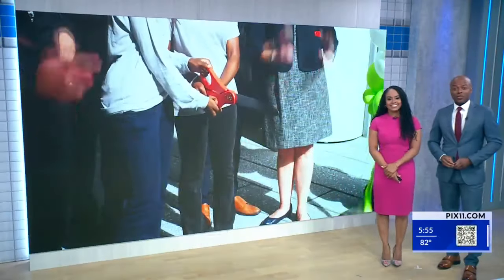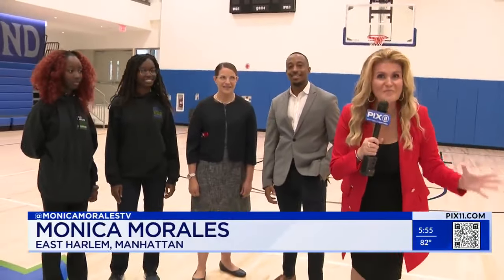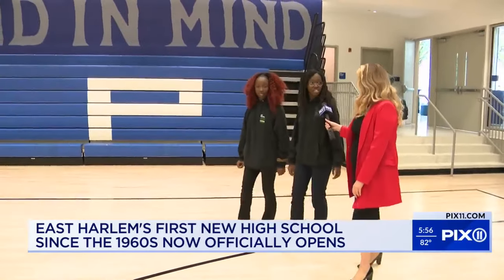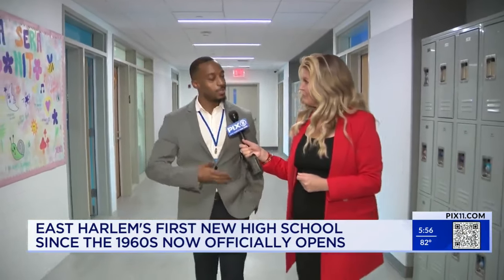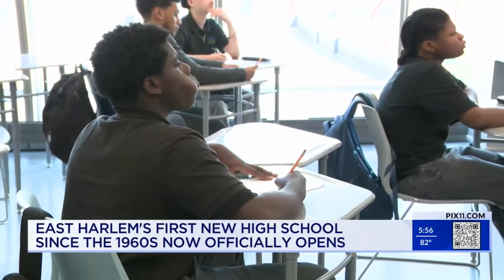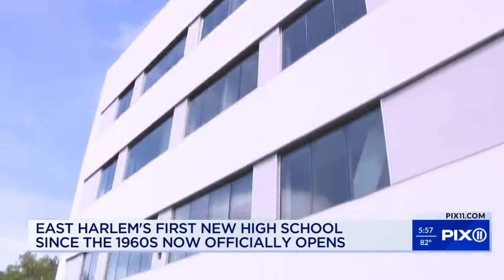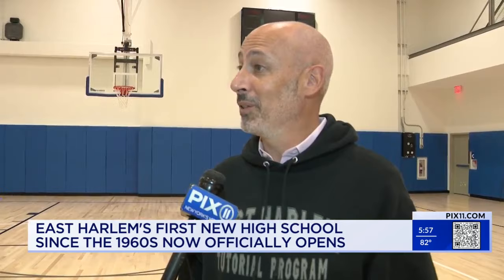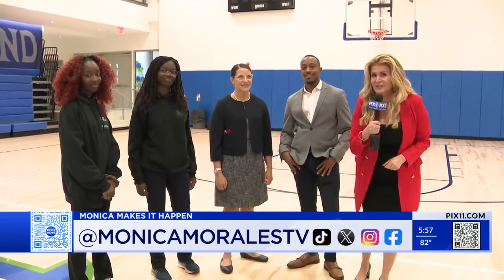New High School Building Opens in East Harlem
East Harlem Scholars Academy High School Celebrates Opening of First New Public High School Building in East Harlem in Over 60- Years

The new 70,000-square-foot facility is the culmination of the Campaign for East Harlem, an unprecedented $100+ million initiative by the well-established educational institution EHTP. This campaign has enabled the creation of a three-facility Pre-K–12 neighborhood campus, offering year-round, community-based, college-prep programming to thousands of local students and families.

East Harlem, NY - Today, East Harlem Tutorial Program (EHTP) and East Harlem Scholars Academies cut the ribbon on its highly anticipated new 70,000-square-foot public charter high school. The new 104th and First Avenue facility houses East Harlem Scholars Academy High School and EHTP’s College Scholars Program. In the last decade, nearly 80% of EHTP seniors have gone on to graduate college or remain on track to do so right now — the new facility aims to support the continuation and expansion of those extraordinary results for decades to come.

The event was marked by a ribbon-cutting celebration, attended by students, families and teachers, elected officials, board members, business leaders, philanthropists, and East Harlem community leaders.

The site, originally owned by the Archdiocese and projected to become luxury condos, will instead accommodate 600 East Harlem students and their teachers, offering a full regulation-size basketball and volleyball court, a black box theater, cutting-edge science labs, and dedicated music and art rooms. Scholars will have access to a third-floor terrace adjacent to the cafeteria, where they can plant fruits and vegetables, and enjoy outdoor meals and discussions.

Upon entering the building, students and guests are greeted by a 20-foot mural designed and created by local artist and activist Manny Vega. The tiled artwork features a collection of stunning scenes from East Harlem, including visual representations of the student artists who helped Vega create the piece.

This project was the second phase of the Campaign for East Harlem, which invested over $100 million to build two school buildings, launching the East Harlem Teaching Residency, the College Scholars Program, and expanded the East Harlem Scholars Academies network. The new East Harlem Scholars Academy High School building was made possible in part through the generous $30+ million in challenge gifts given by Marilyn Simons and her late husband Jim over several years.

Additional financing and financial support for EHTP was achieved through a partnership with Goldman Sachs, whose current Chief Financial Officer Denis Coleman was an EHTP volunteer in the 1980s and sits on the organization's Leadership Council.

The project was supported by the leadership and vision over many years by the school’s Co-Founder and CEO Emeritus Jeffrey Ginsburg, alongside Board Chairs Joan Solotar of Blackstone and Billy Rahm. Law firm Greenberg Traurig was a crucial pro bono partner, as well as Real Estate Committee Co-Chairs Stephen Rabinowitz, Hope Knight, and Jonathan Pollack.  Alongside the Simons, major donors Lili Lynton, the Carson Family, Lori and Dave Schnadig (Cortec), Mindy and Jon Gray (Blackstone), Judy Gibbons, Andrew Tucker, and Don Cornwell (Dynasty) all played crucial roles.

This project sets new standards in community-based design and input. Ennead and Design Partner Stephen Chu personally attended design sessions where young people from the community alongside families and teachers shared input and helped co-design the spaces. 26% of the budget was spent with Black and Brown-owned businesses, almost tripling the average rate reported across New York City, and another 4% with women-owned businesses. 82% of workers hired for the project were people of color, including 8% who lived in the immediate neighborhood, demonstrating EHTP's commitment to ensuring that this project was built by and for the local community.